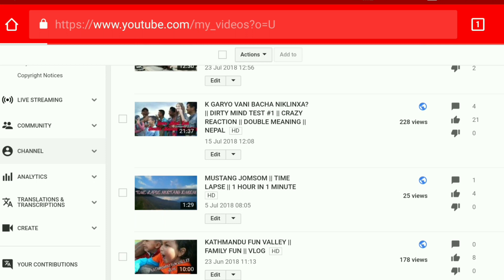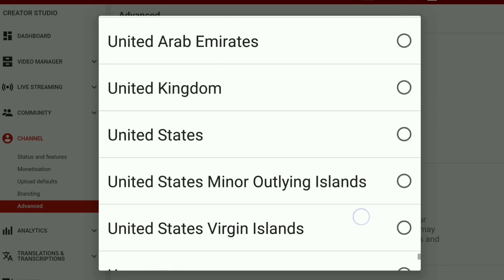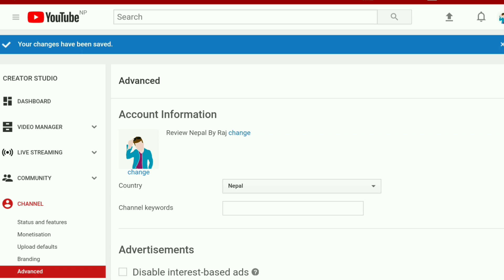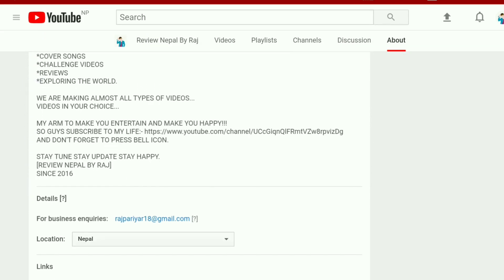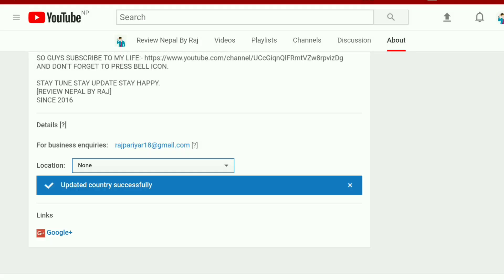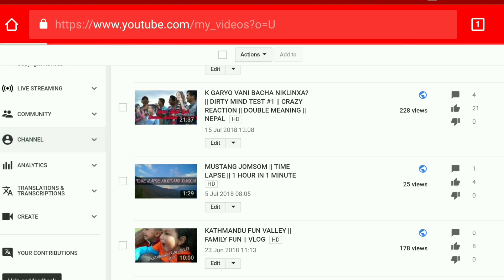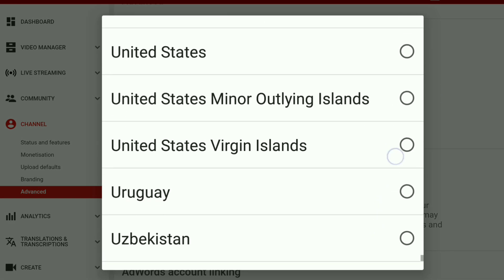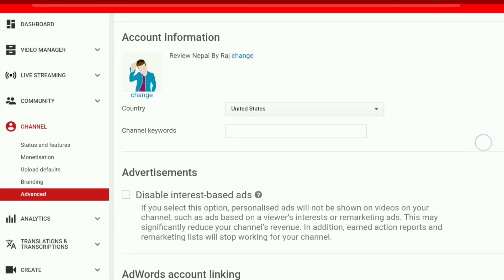HOW TO FIX COUNTRY FOR MONETIZATION || CHANGING NEPAL = US ||NOT CHANGED PROBLEM FIXING|| EASY STEPS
How To Change Country For Monetization.
Sorry For Poor Audio Quality. Use Earphone for Batter Volume 👌

•Rajesh Pariyar